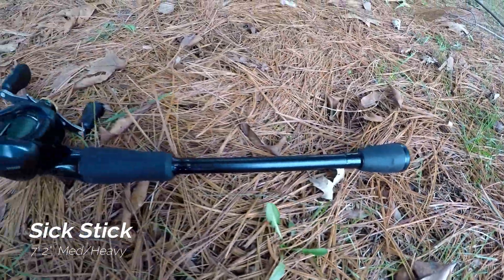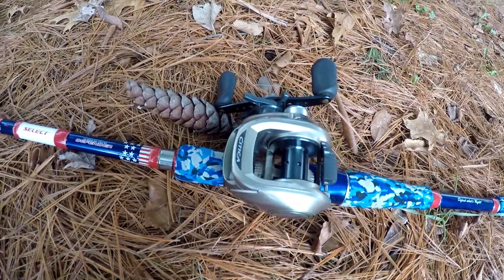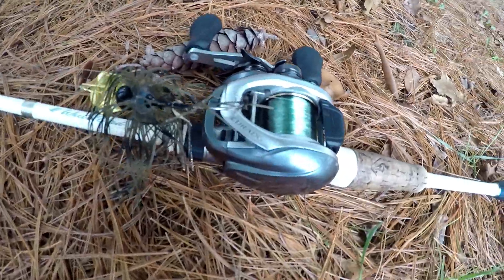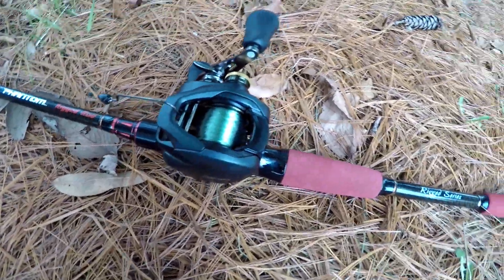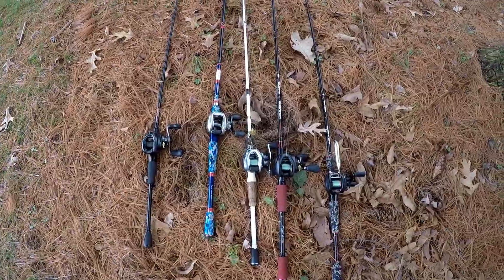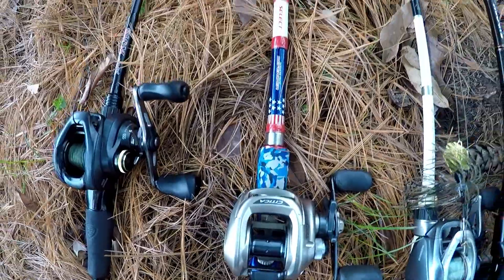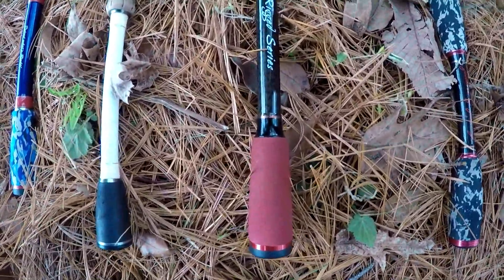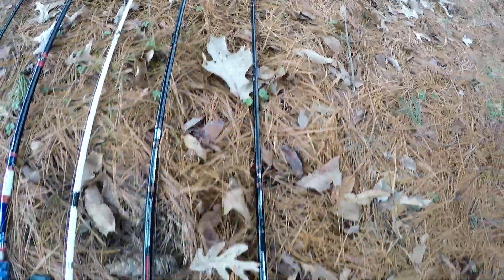2020 FAVORITE Fishing Rod Arsenal